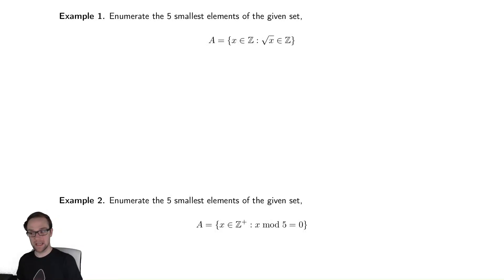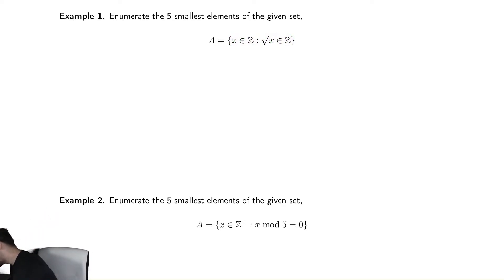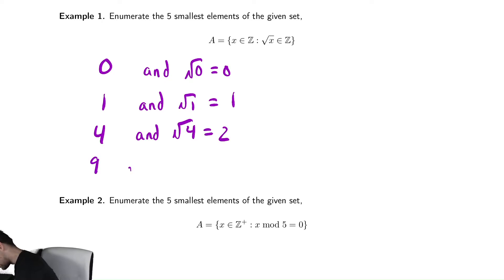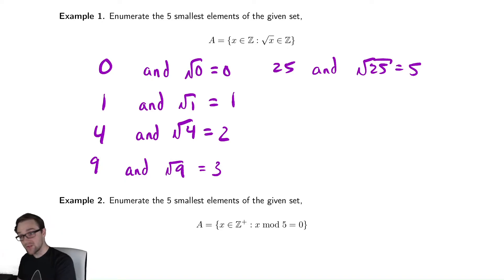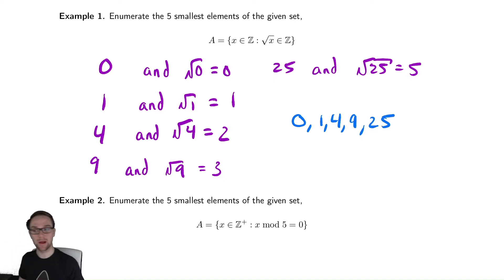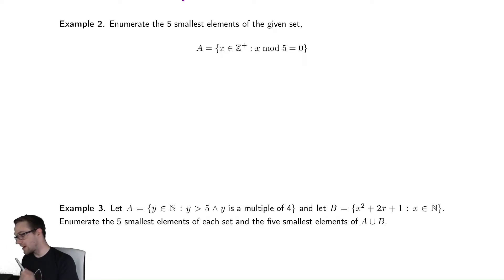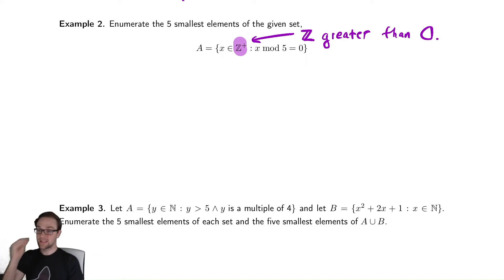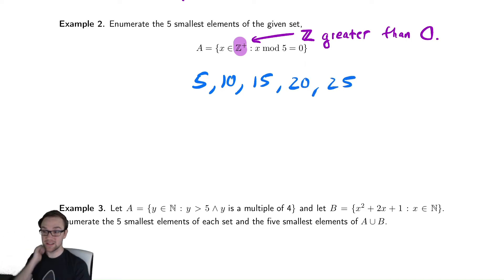Sets 2 - Enumerating Elements of a Set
In this video we do several examples using the sets notation we have introduced.